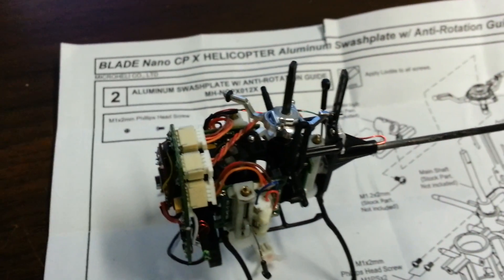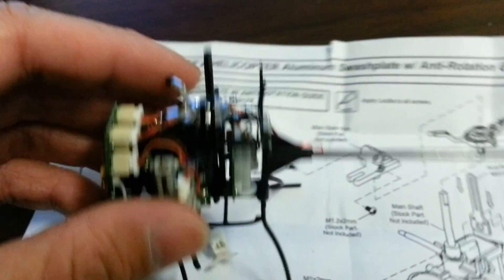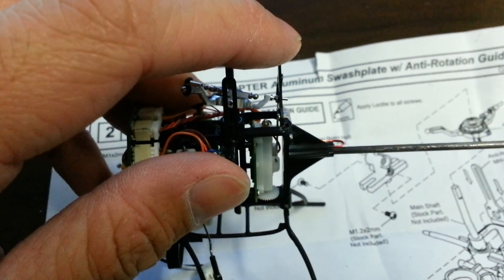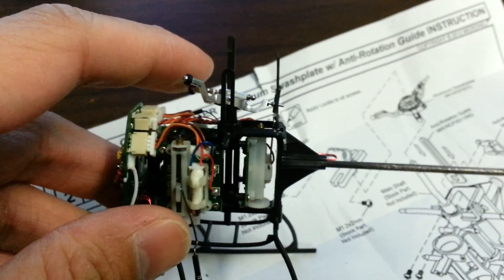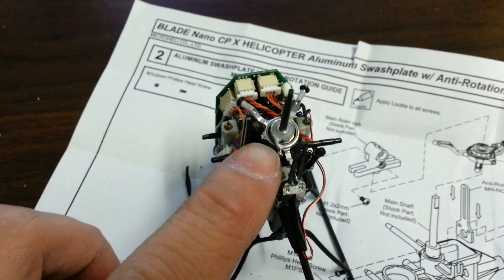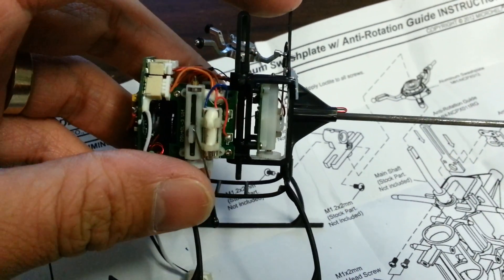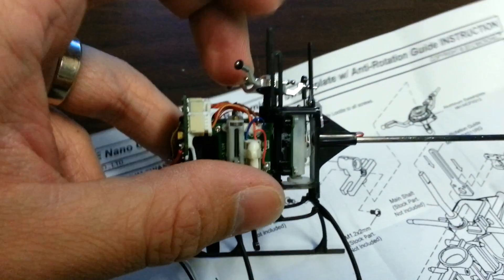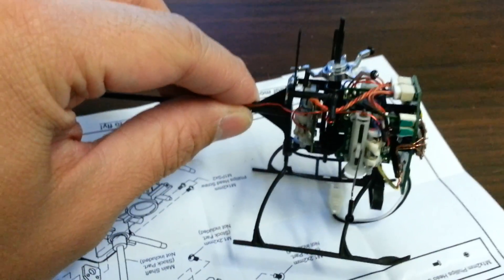Microheli Swashplate problem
Problem with MH swashplate and antirotation bracket. Design flaw.